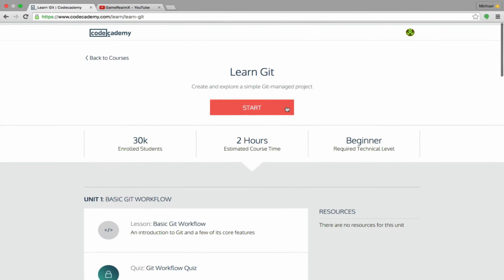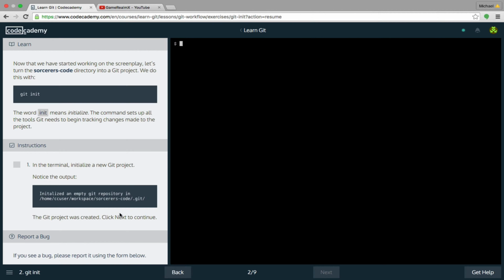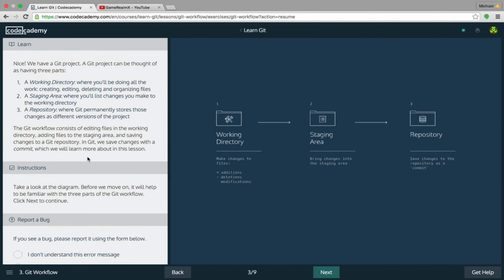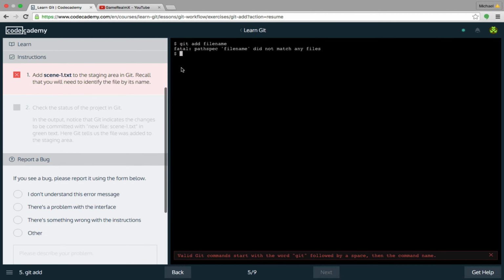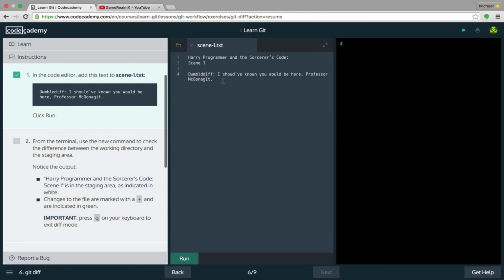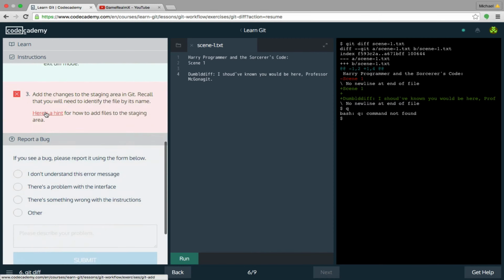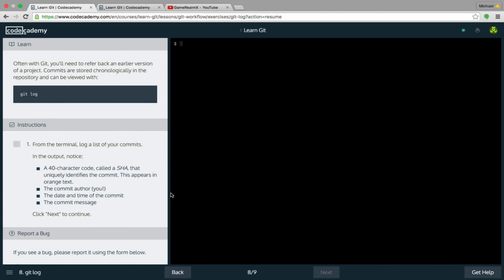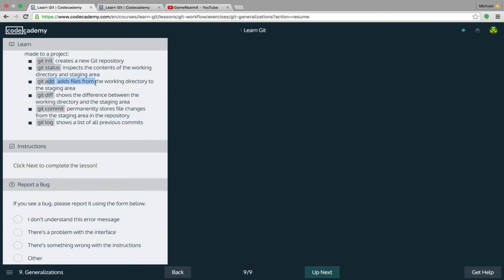Codecademy Developer Skills Episode 8: Introduction to Git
First episode of Git!